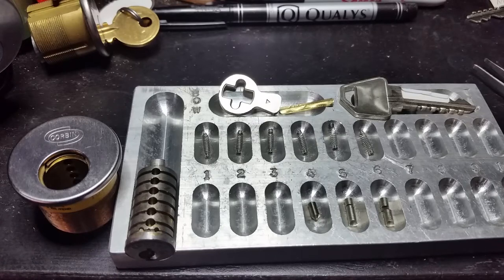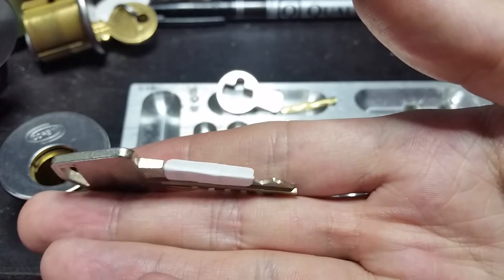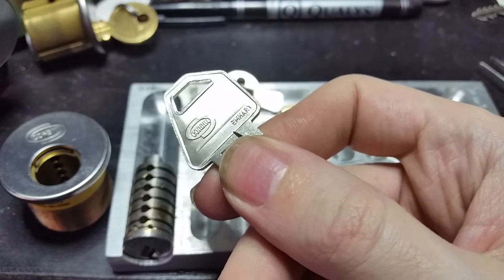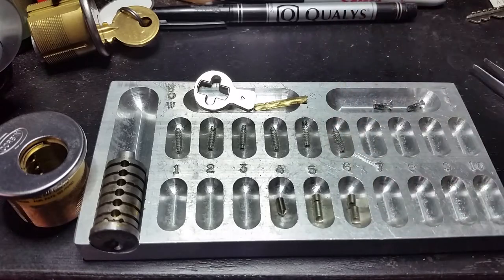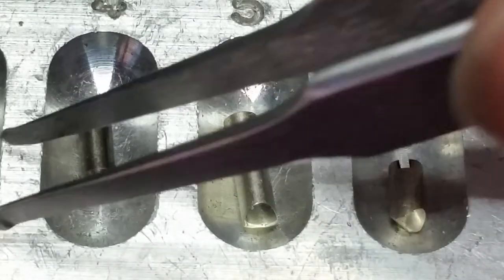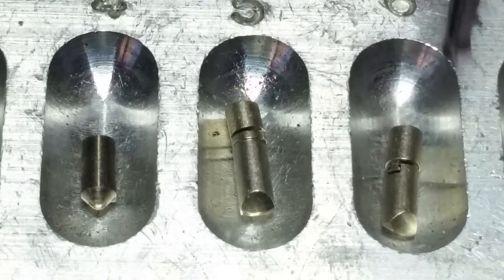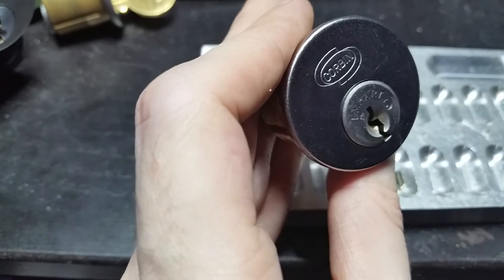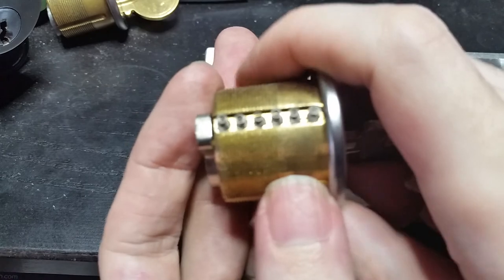(100) Corbin Emhart how it works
Some how I have made it to my official 100th video for this channel. I don't know how this happened either.

Anyway, the Corbin Emhart system is a high security lock design that is rarely seen these days since Medeco sued Corbin in 1975 and settled for royalties on each unit sold by Corbin until 1987. Corbin Russwin still sells parts, blanks, and support for this system (now known as Corbin Russwin High Security) but only to existing system owners. The Corbin Emhart uses a modified version of Corbin Russwin's System 70 depth system (it does not use the shallowest depth in System 70) and adds left and right rotation of the pins.
Picking an Emhart cylinder is possible but will usually cause the pin stacks to disconnect which can cause the lock to jam. Repair and repinning can only be accomplished by prying the cover off the top of the chambers since the plug is held in place by the tabs on the driver pins.